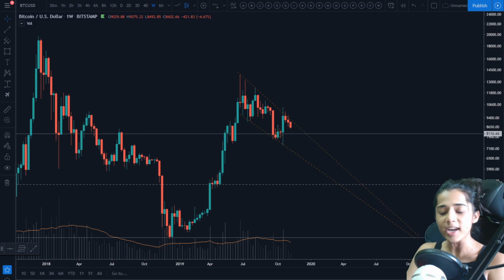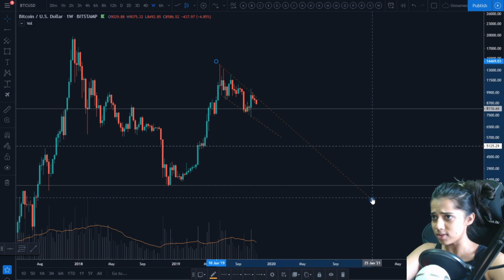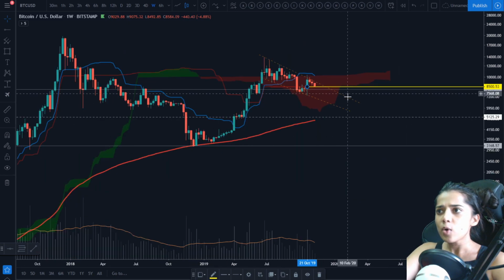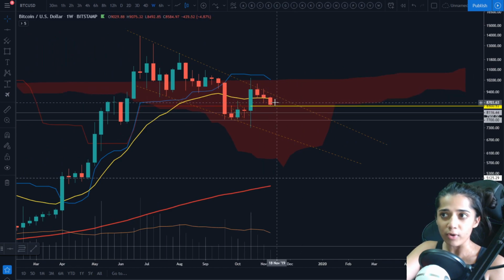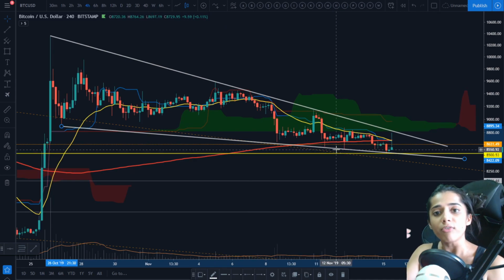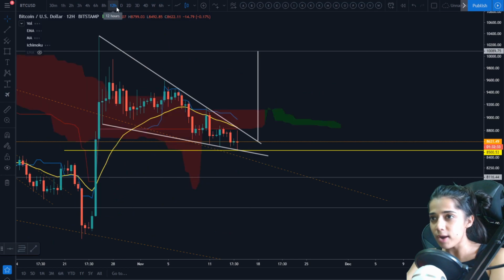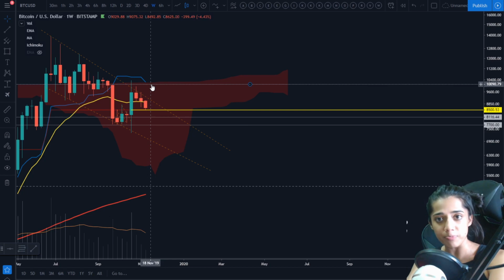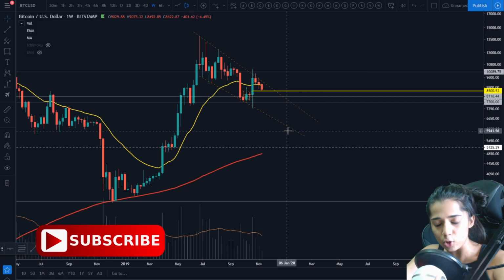📌Can BTC BOUNCE? Bullish & Bearish Targets | Bitcoin Prediction & Analysis Today | November 2019 🏮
November2019 Bitcoin Price Prediction Analysis | BTC Forecast